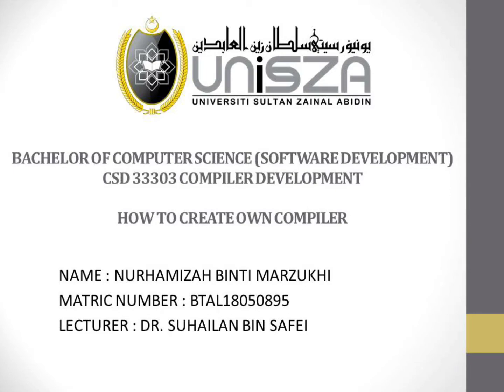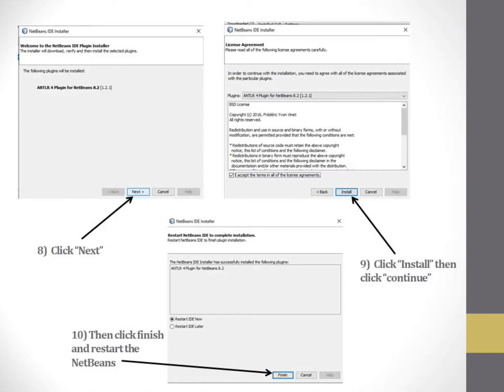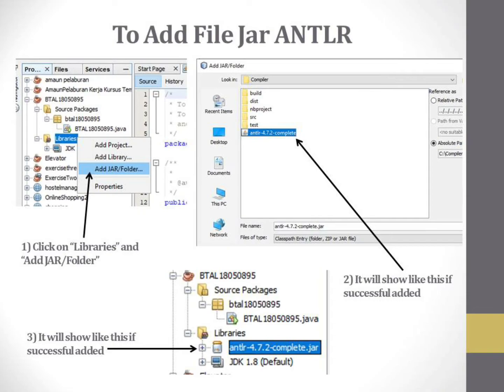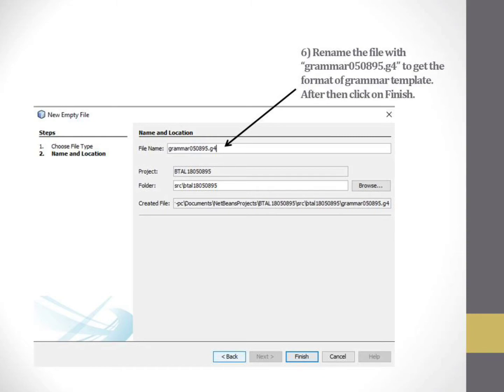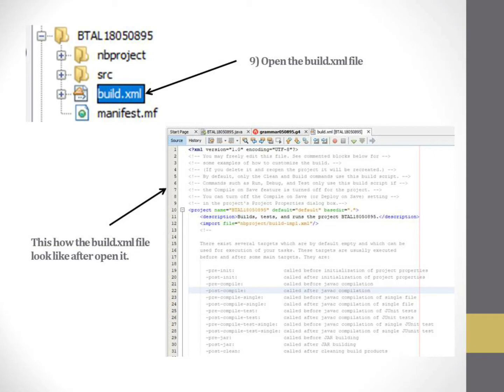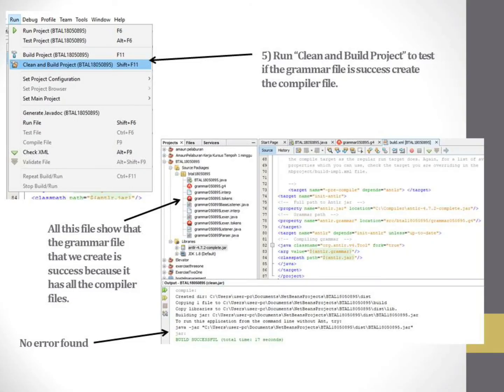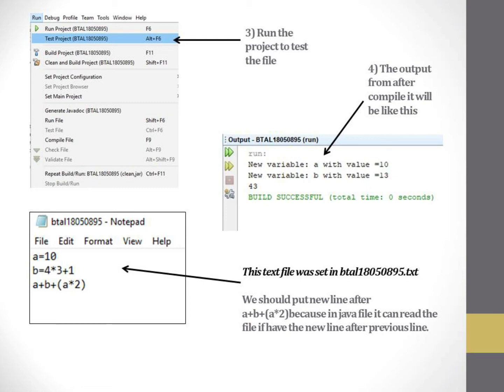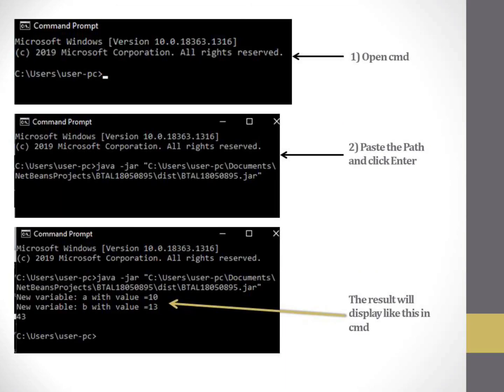Tutorial How to create Our Own Compiler by Nurhamizah Marzukhi (050895)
Bachelor of Computer Science (Software Development) with Honours
Universiti Sultan Zainal Abidin (UniSZA)